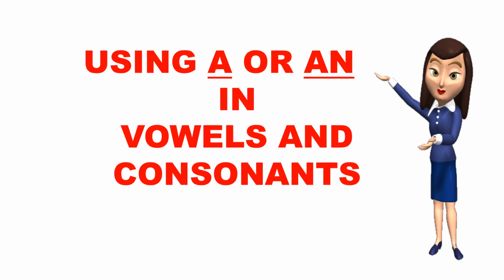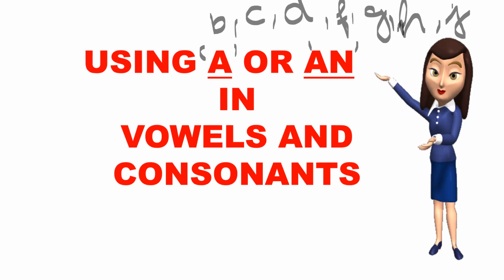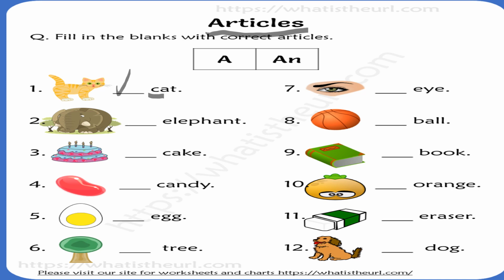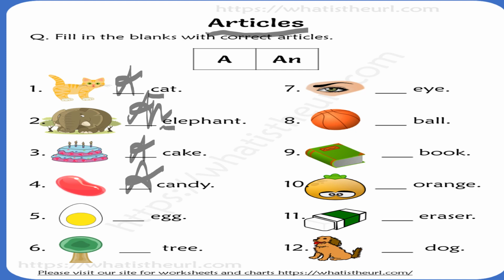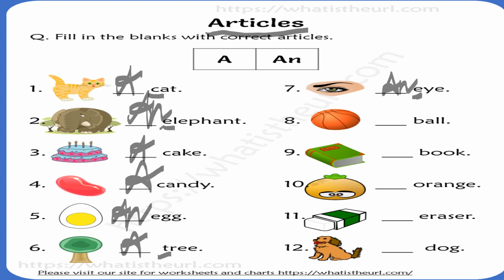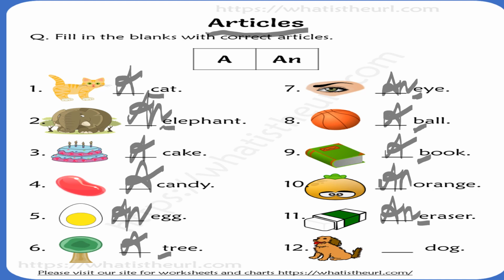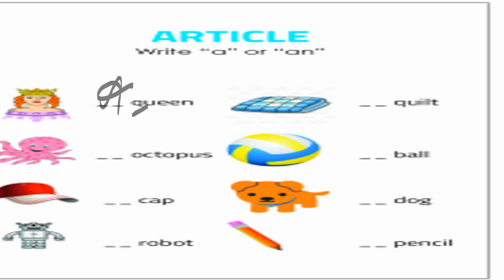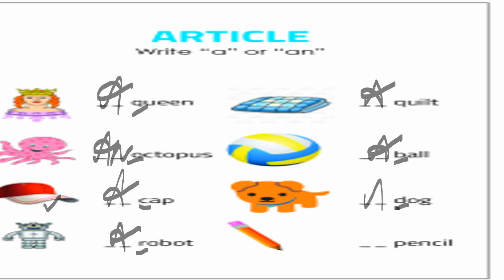BOOK EXERCISE OF USING A OR AN Class1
The use of "a" and "an" is based strictly on the sound at the beginning of the following word, not whether the word begins with a vowel or a consonant. The general rule of thumb is:

Use "a" before words that begin with a vowel.

For example: dog, house, university.
Use "an" before words that begin with a vowel.

For example, pillows, watches, umbrellas.
It is important to note, however, that this depends not only on whether the word begins with a vowel or a consonant but on which sound the word begins with.

For example, words that begin with a vowel can have a vowel.

"University" because "university" begins with a "y," which is a vowel.
"An hour" because "hour" begins with a silent "h," which makes it sound like it begins with a vowel.
Similarly, some words that begin with a vowel can have a vowel.

"Don't eat" because "honor" begins with a vowel.
"Europani" because "Europa" begins with "y", which is a vowel sound.
It is therefore important to focus on the sound the word begins with rather than relying solely on whether it begins with a vowel or a consonant.

For example, words beginning with a vowel